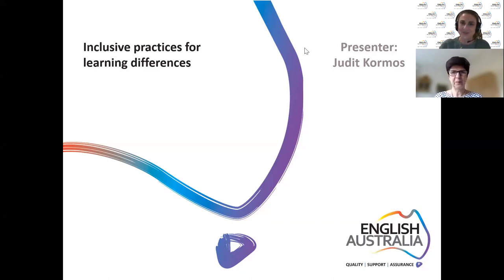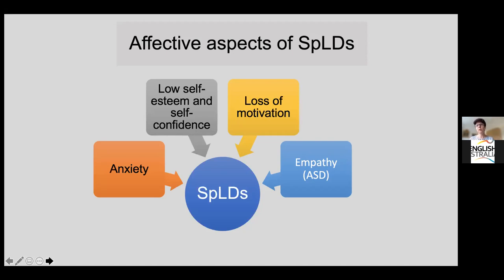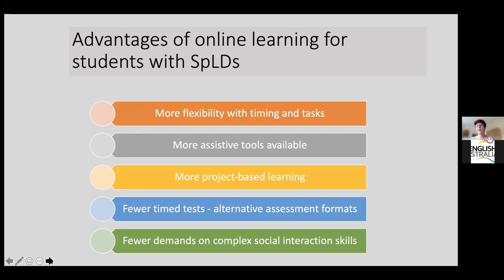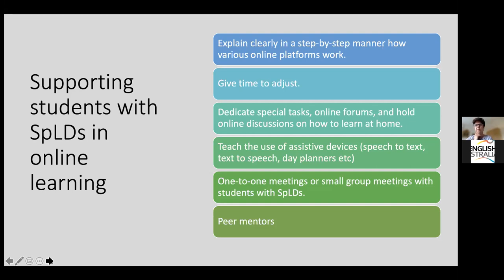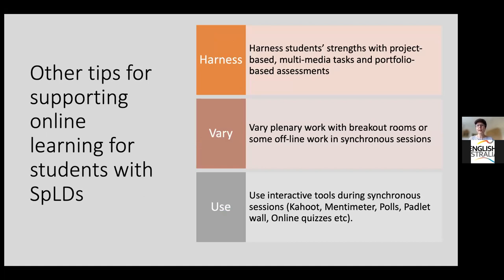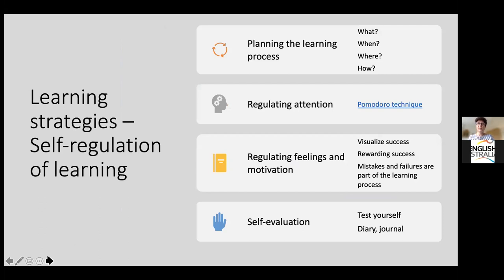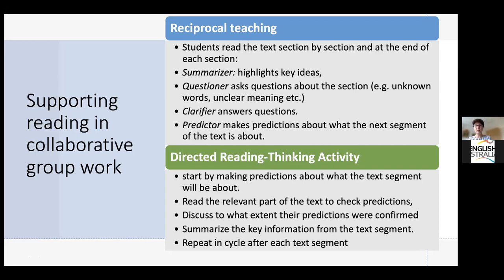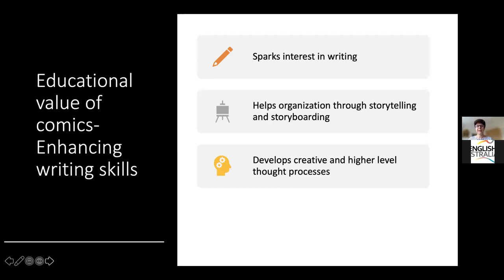Inclusive practices for learning differences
This webinar is the second of a two-part series on Diversity and Inclusion. It will focus on inclusive practices for students with learning differences, in particular:

Practical strategies to use inside and outside the classroom
- How teachers can adapt materials to aid inclusion
- Presenter: Judit Kormos

Judit is the Director of Studies for the MA TESOL Distance programme at Lancaster University. She teaches the Second Language Acquisition module and several units in the Curriculum Design and Teacher Development module of this programme. She also offers an MA module on Teaching Languages to Students with Specific Learning Differences in a blended learning mode.